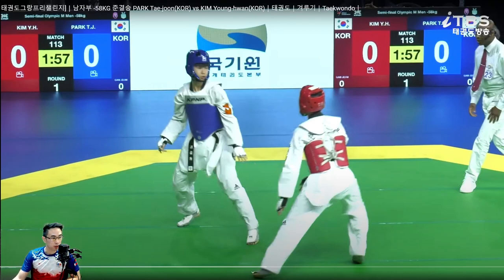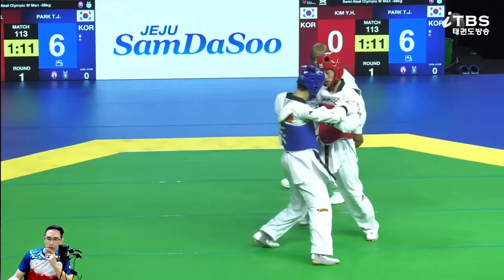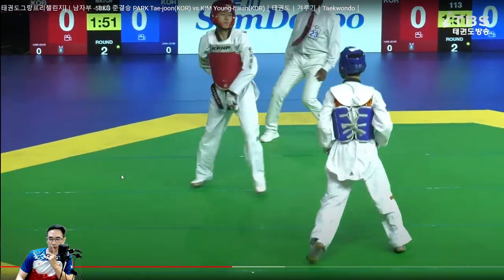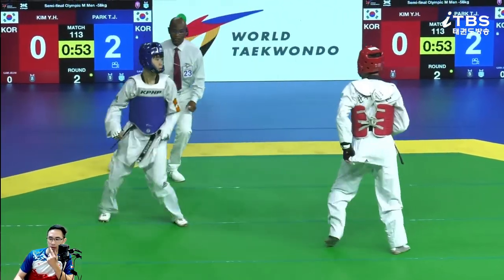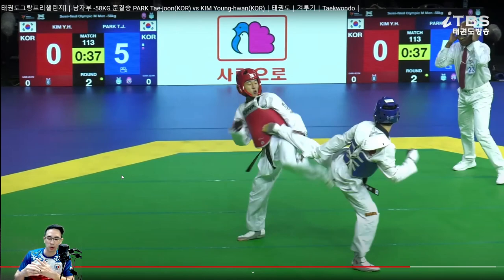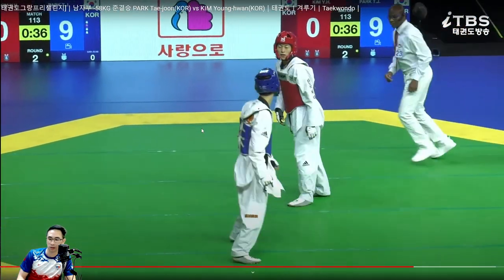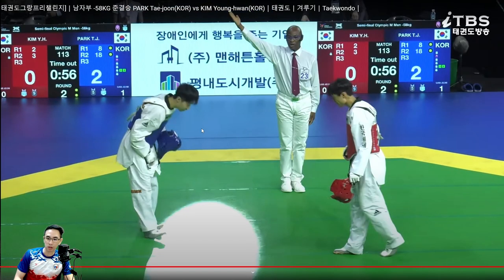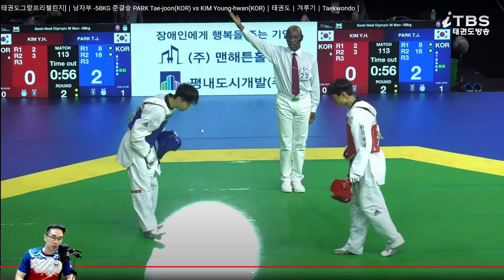Modern Taekwondo Strategies! - More Park KOR Breakdown!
Modern Taekwondo Sparring Strategies! More Park KOR Breakdown!